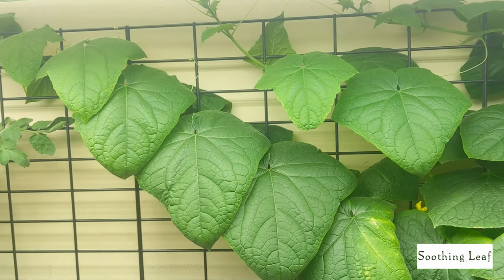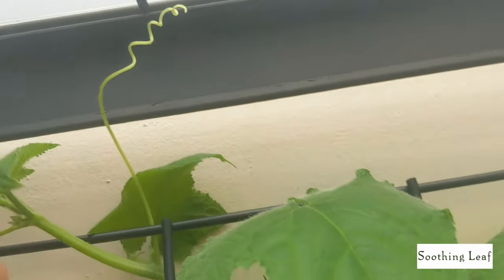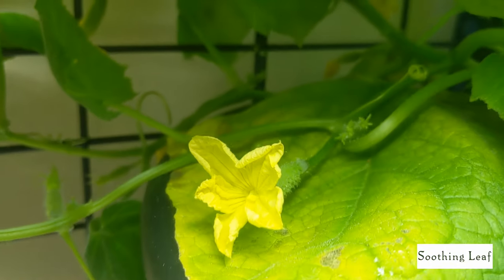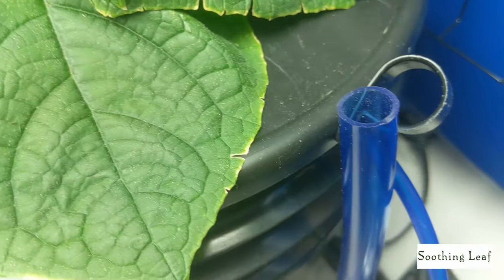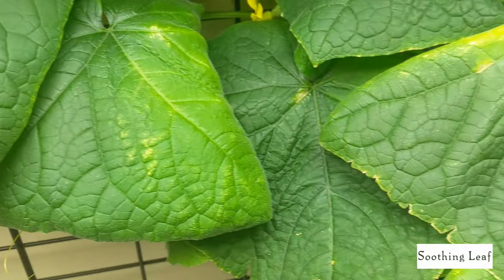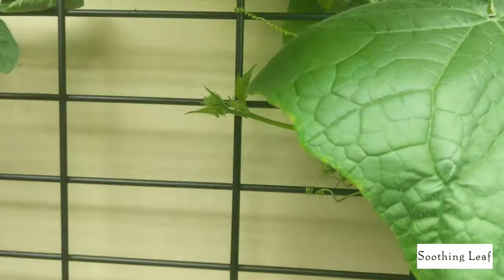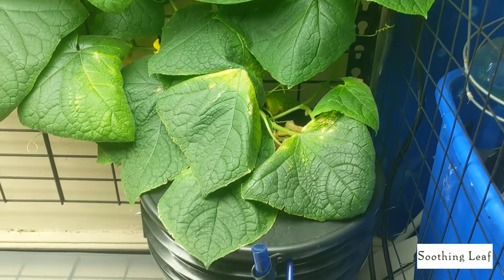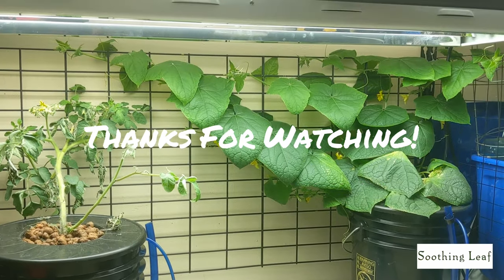How To Grow Hydroponic Cucumbers Indoors | DWC Day 22